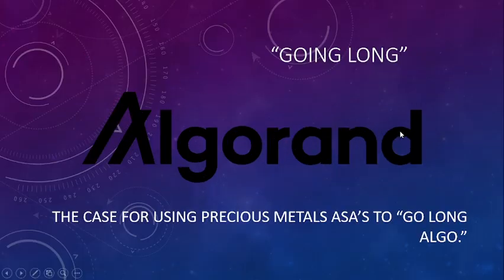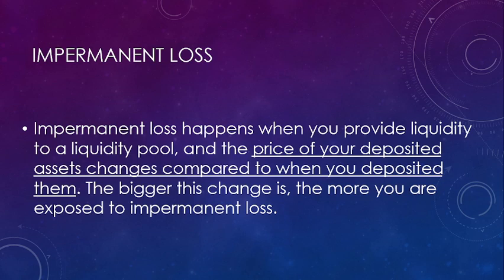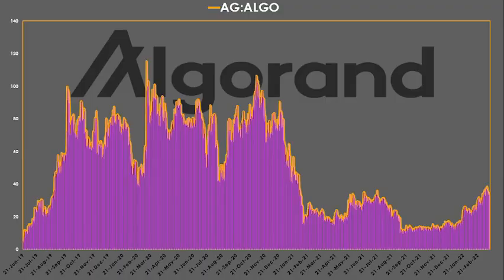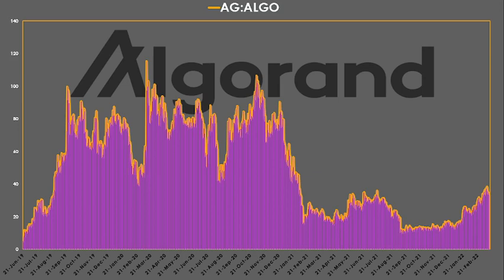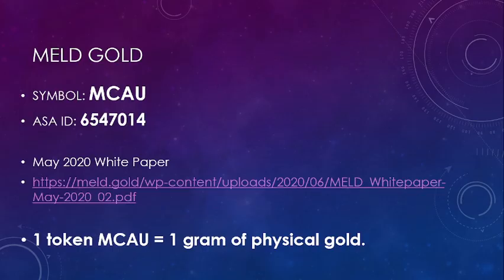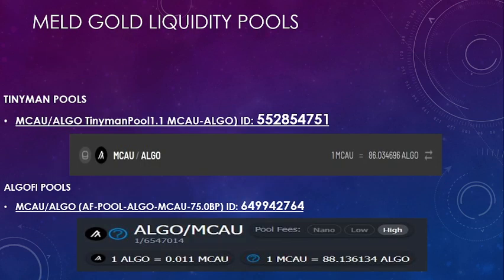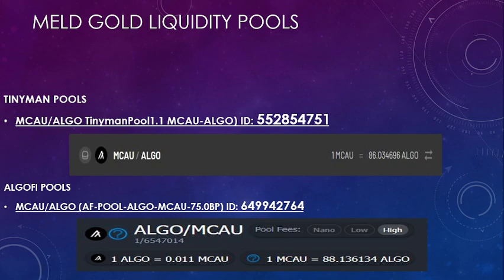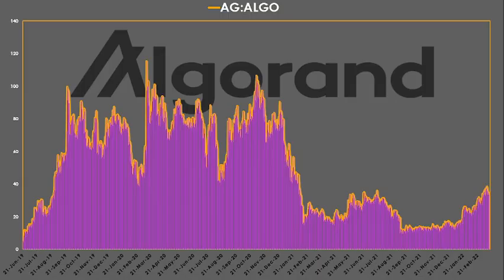ALGORAND - GOLD ARBITRAGE STRATEGY (MCAU-ALGO LP)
In this video we discuss strategies on how to use impermanent loss to "go long" Algorand by trading ALGO-MCAU liquidity pool pairs.

Liquidity Pools:
AlgoFi ID: MCAU/ALGO AF-Pool-ALGO-MCAU-75.0BP (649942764)